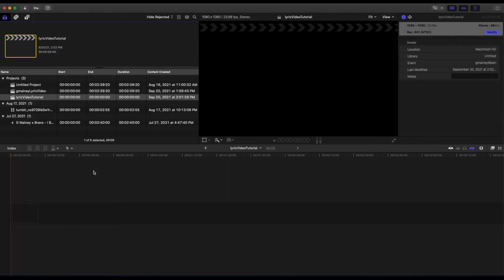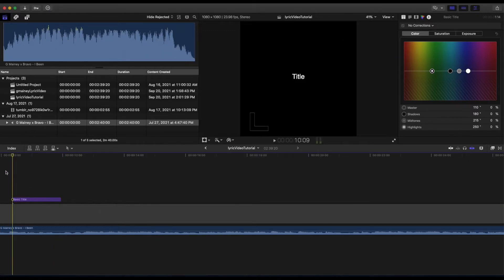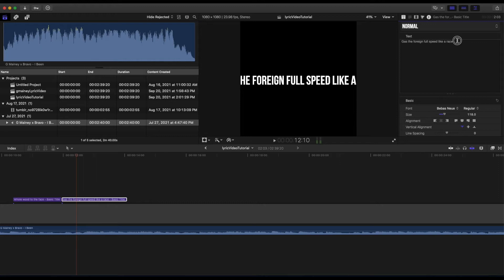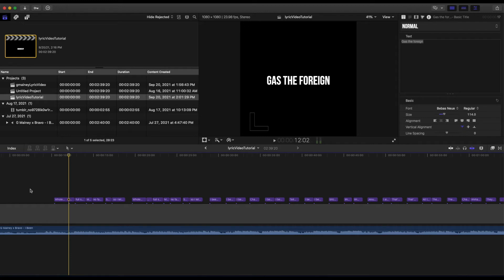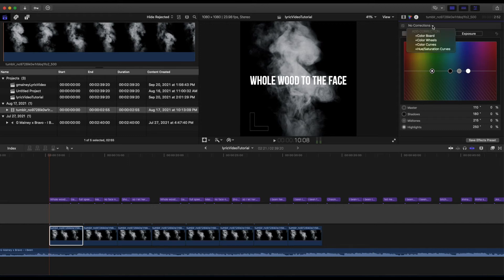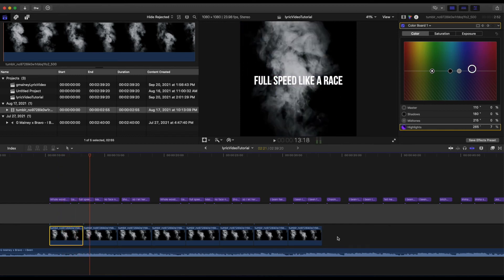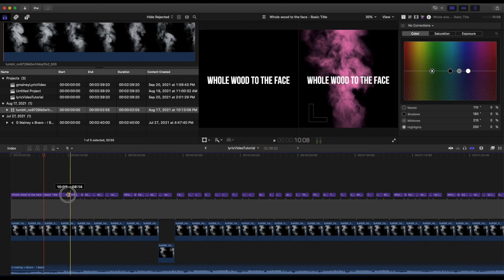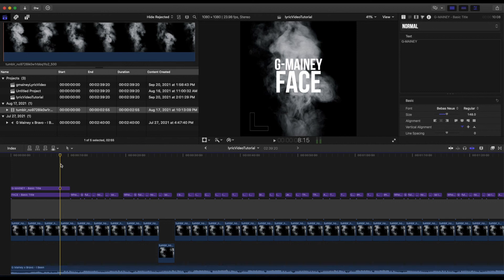How to make a Lyric Music Video on Final Cut Pro X Tutorial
Quick tutorial on how I make lyric music videos for musicians.